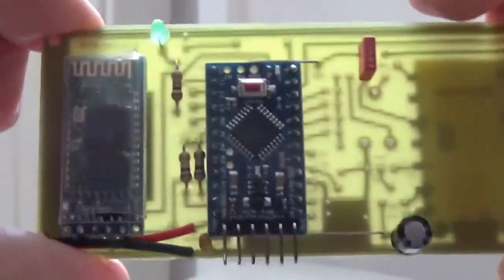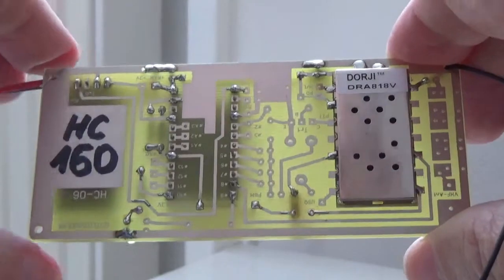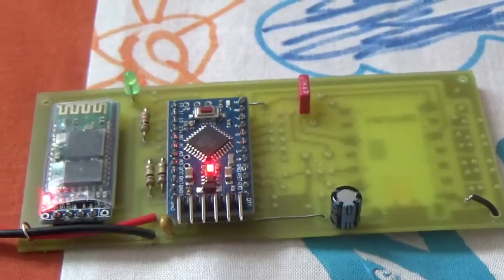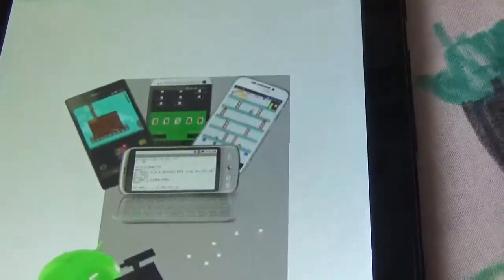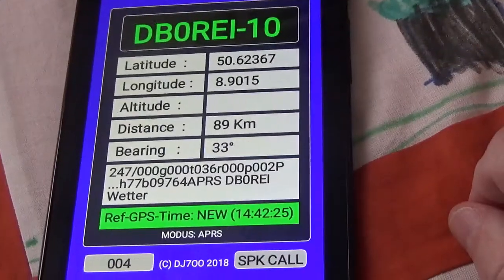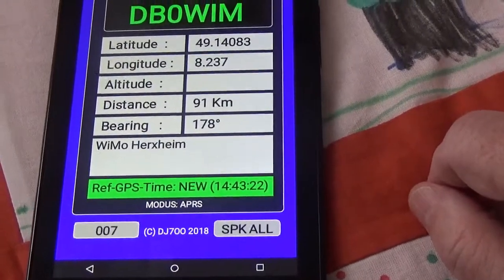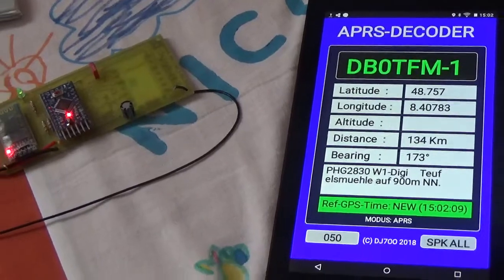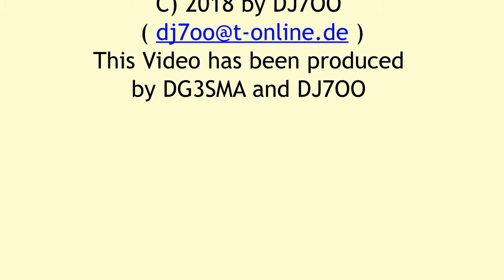WATCHING APRS ACTIVITIES AROUND YOU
PCB is carrying DRA818 transceiver for receiving 2m-Band APRS frequency, as well as ARDUINO Pro-Mini processor for providing APRS raw data. In addition there is some Bluetooth module for sending it towards e.g. ANDROID Smartphones/Tablets.

Video has been produced by DG3SMA and DJ7OO.
First part is showing the ARDUINO board.
Second part is demonstration of using standard ANDROID terminal software for watching APRS raw data.
Third part is showing use of home made ANDROID APP for decoding APRS data.